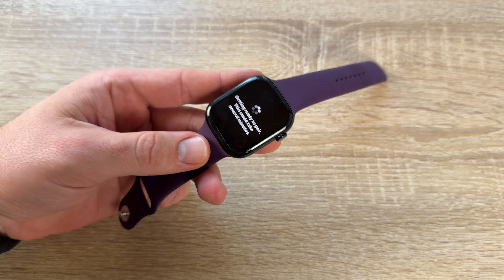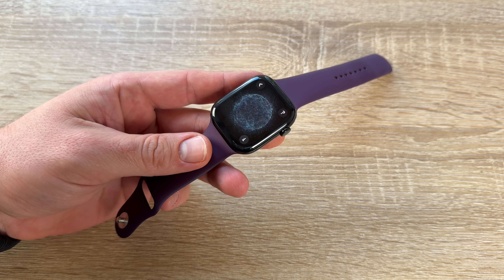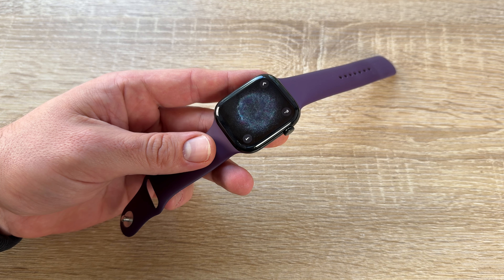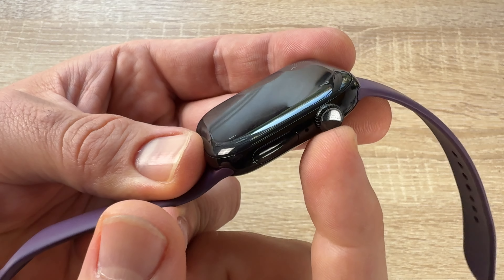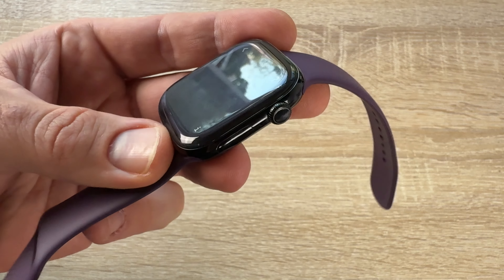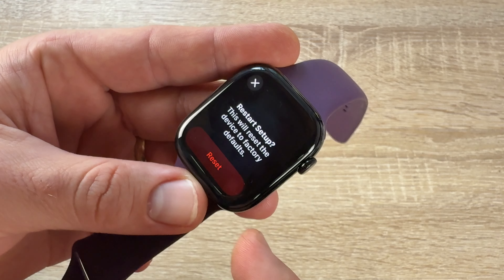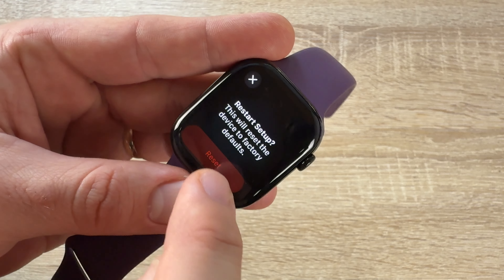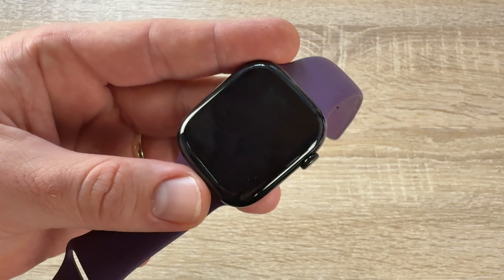How to Reset Apple Watch series 10 if the pairing process stalls - Apple Watch troubleshooting DIY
Apple Watch Series 10 [GPS 46mm] with Jet Black Aluminium Case with Ink Sport Loop. Fitness Tracker, ECG App, Always-On Retina Display, Carbon Neutral with AppleCare+ (2-Years)

WHY APPLE WATCH SERIES 10 — Bigger display with up to 30 percent more screen area.* A thinner, lighter, and more comfortable design.* Advanced health and fitness features provide invaluable insights.* Safety features connect you to help when you need it.* Faster charging gives you 80 percent battery in about 30 minutes.*
ADVANCED HEALTH INSIGHTS — Take an ECG anytime.* Get notifications if you have high or low heart rate or an irregular heart rhythm.* Understand your menstrual cycle and get retrospective ovulation estimates.* See overnight health metrics like heart rate, respiratory rate, and more with the Vitals app.* Track sleep and get notifications if Apple Watch detects signs of sleep apnea.*
A POWERFUL FITNESS PARTNER — Measure all the ways you move with Activity Rings, which are customizable to match your lifestyle. Get advanced metrics for a range of workouts with the Workout app. Track the intensity of your workouts with training load. Use depth and water temperature sensors for your aquatic adventures. And Apple Watch comes with three months of Apple Fitness+ free.*
Apple Watch Series 10 (GPS) works with your iPhone or Wi-Fi to keep you connected.
WHY APPLECARE+ - Get protection, service and support direct from Apple. AppleCare+ covers unlimited repairs for accidental damage, like a cracked display, and includes coverage for the hardware and battery. Get convenient service at Apple Stores and Apple Authorized Service Providers around the world or Express Replacement Service so you don’t have to wait for a repair. Help is easy with 24/7 priority tech support from Apple experts.
PEACE OF MIND - Each incident is subject to a low service fee of $69 for Apple Watch and $79 for Apple Watch Ultra.
AUTOMATIC ACTIVATION - AppleCare+ is a digital purchase that is automatically activated when your device is delivered by Amazon so it’s already protected when it arrives at your door. There is no physical shipment for AppleCare+.

Sincerely yours,

pduesp